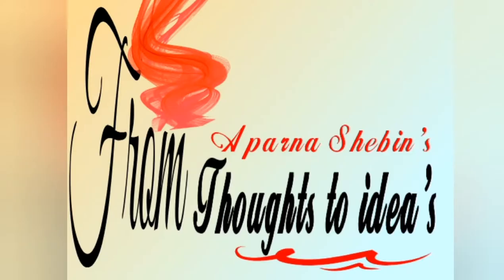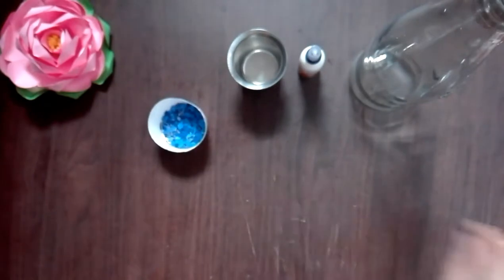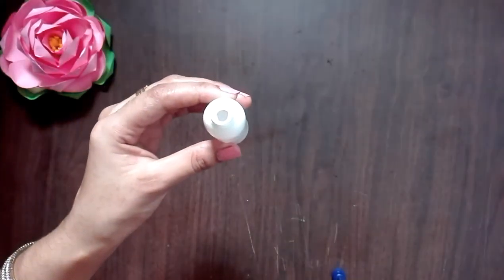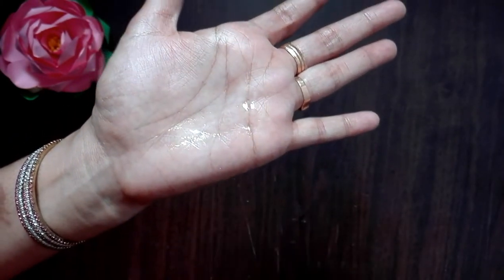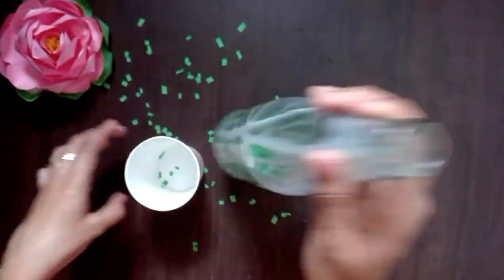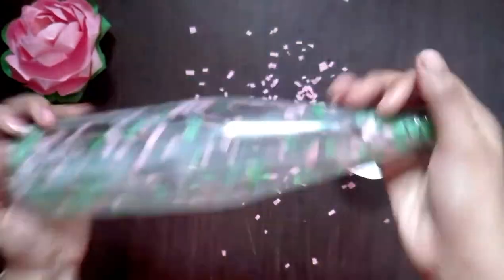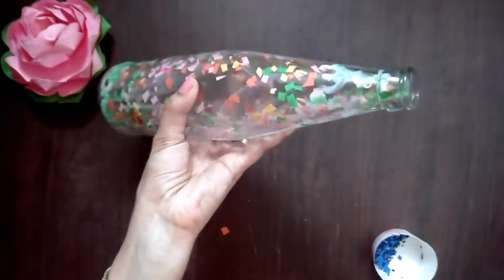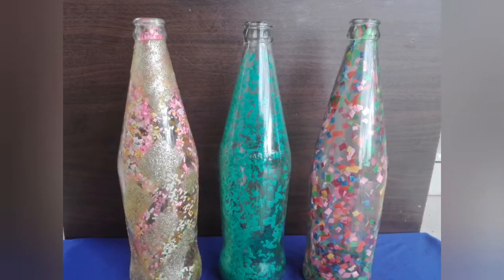UNIQUE BOTTLE ART |DIY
bottle art acrylic paint,bottle art and craft ideas,bottle art at home,
bottle art and craft malayalam,bottle art african lady,bottle art attack,
a simple bottle art,
a small bottle art,
a girl bottle art,bottle art black,bottle art black and white,bottle art birthday gift,
bottle art blue colour,
bottle art bottle art,
bottle art buddha,
bottle art black colour,
bottle art beginners,
bottle art easy bottle craft jute bottle making tutorial palok art & craft,

1848 bottle art,